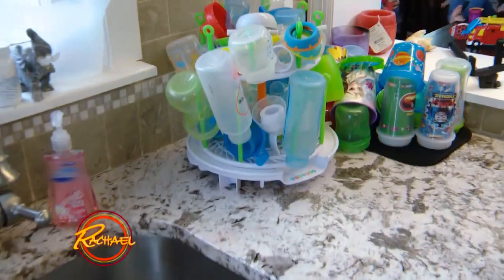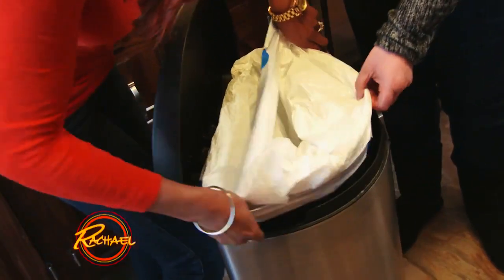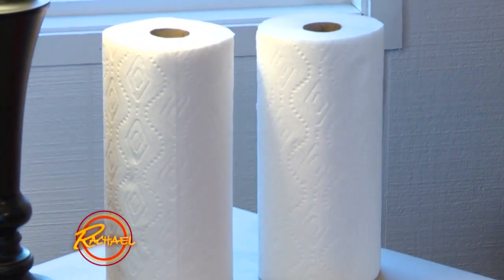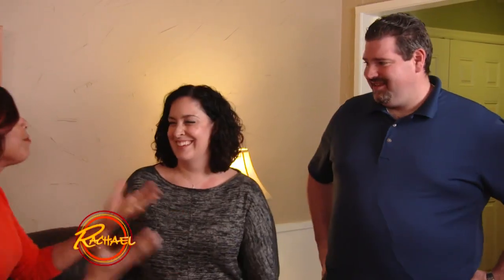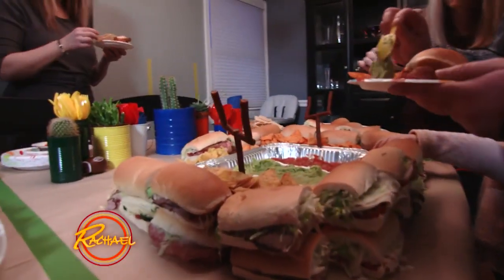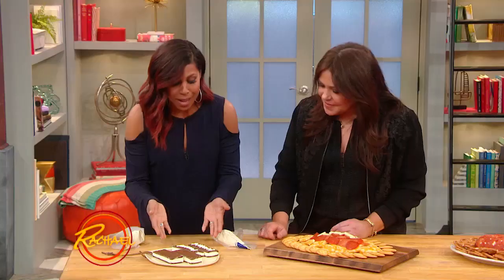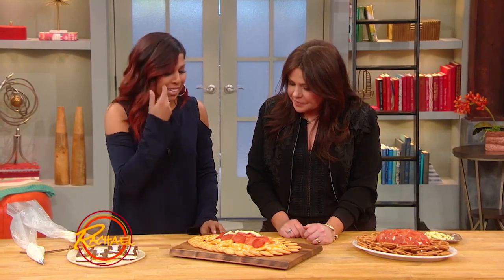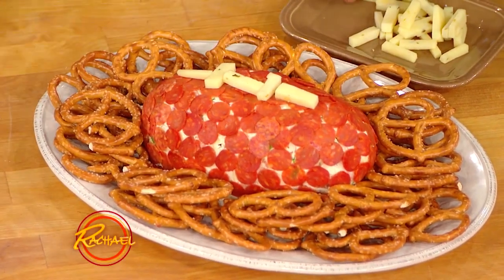11 Tips for Throwing the Best Football Party Your Friends Have Ever Seen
These expert tips for prepping an epic football pad party are pretty genius!